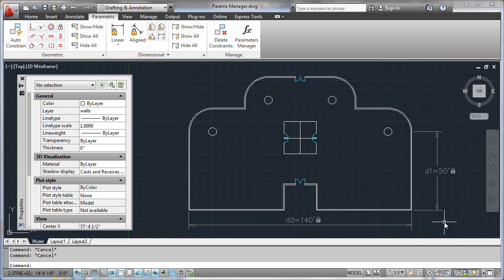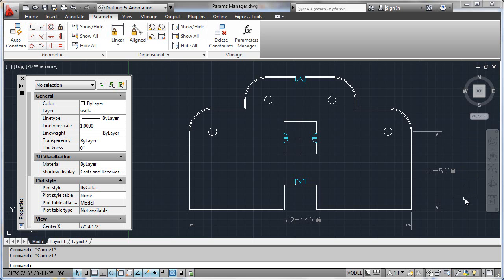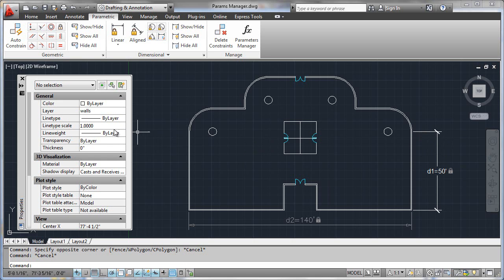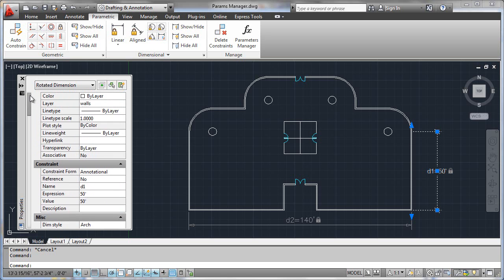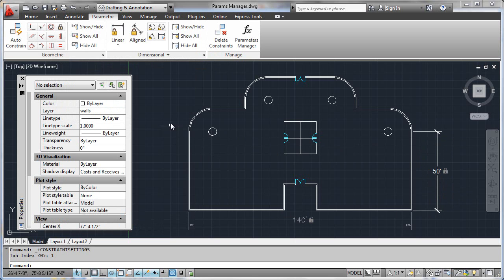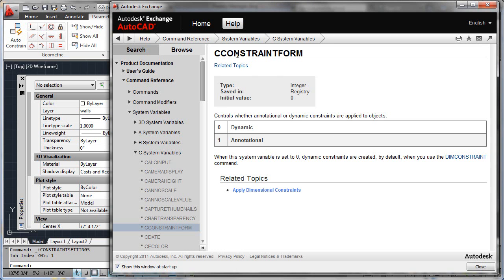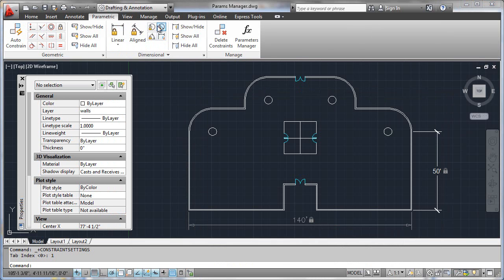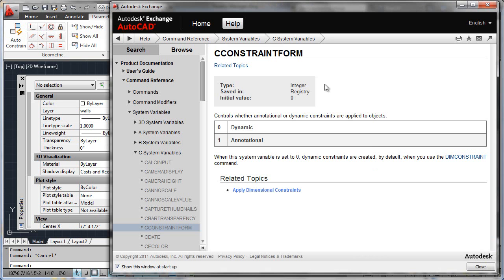Dynamic vs. Annotational Dimensions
Robert Green describes how to use dynamic and annotational constraint forms for parametric constraints in AutoCAD 2012.